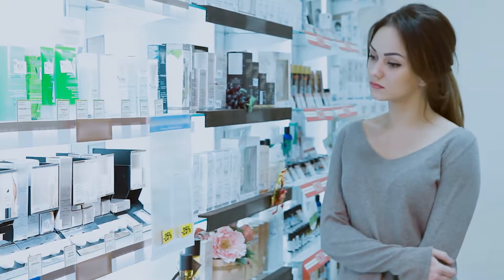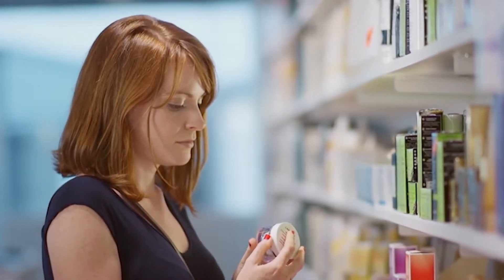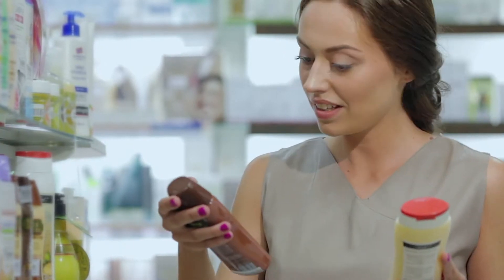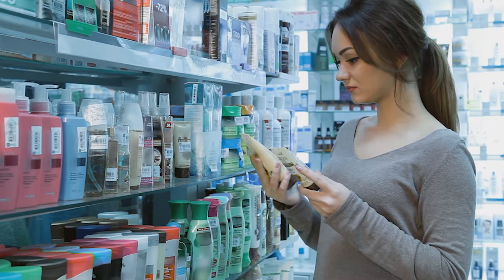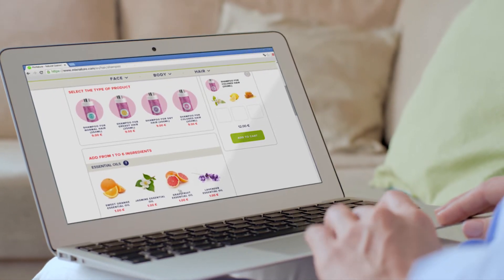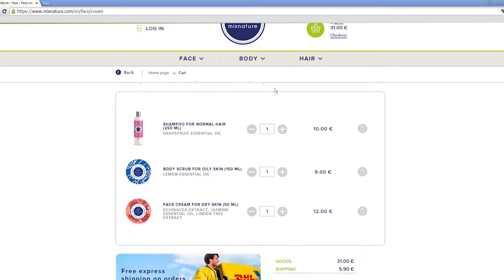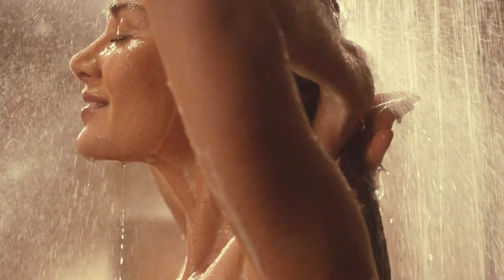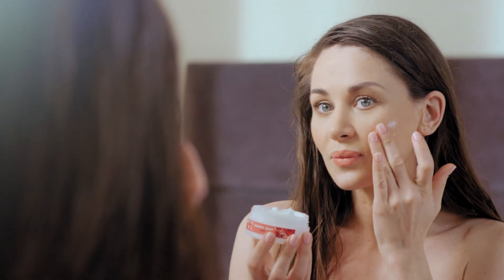Косметика Mixnature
Product - digital commercial (world)
Production - Videobrigger
2017